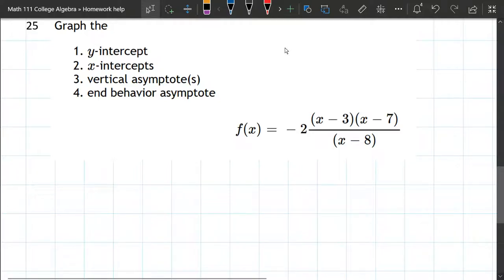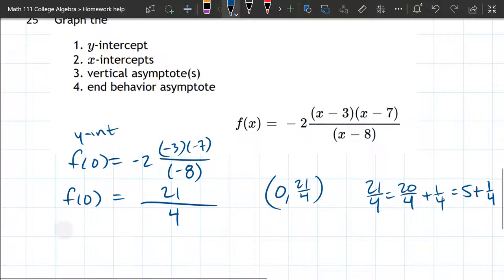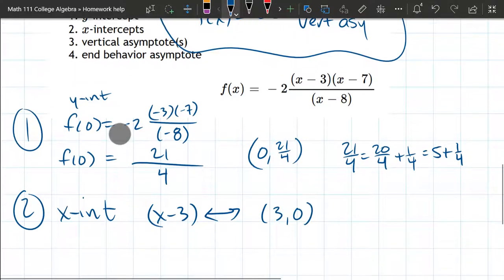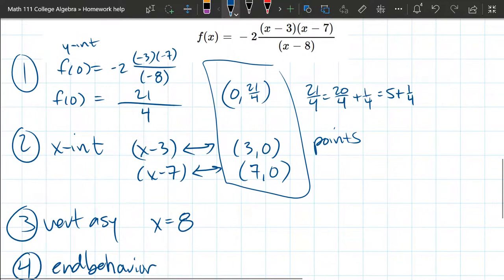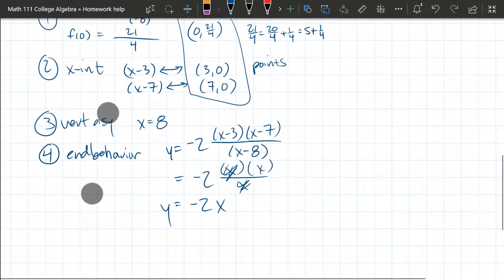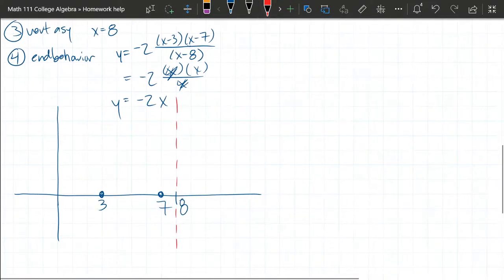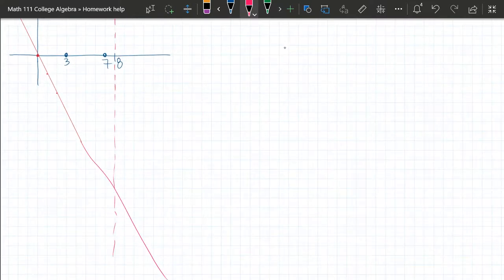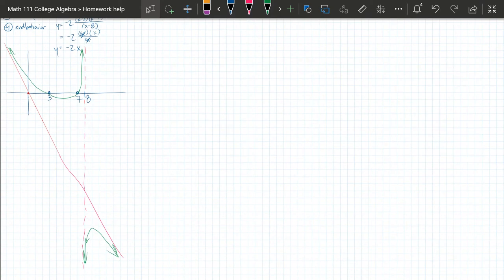Math 111 HW 4.1.25